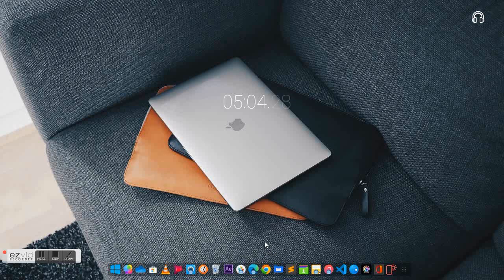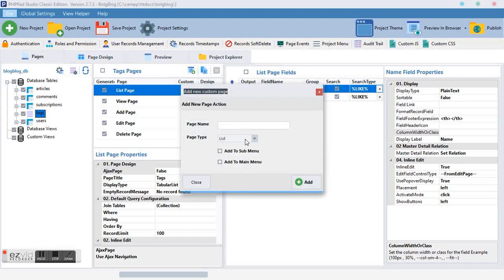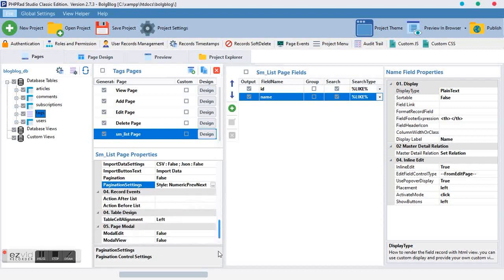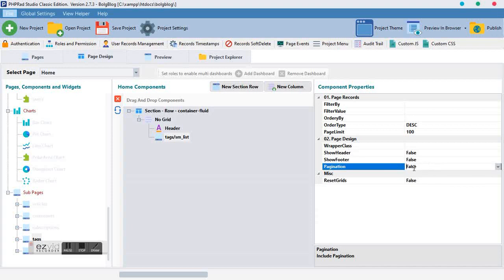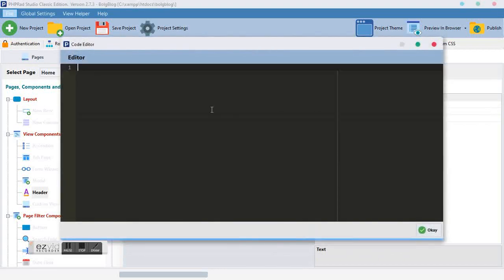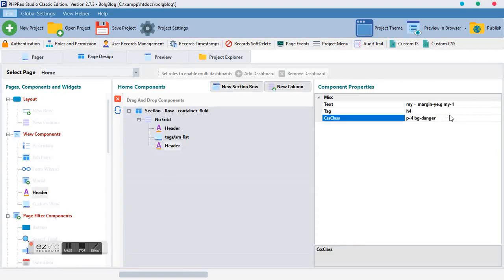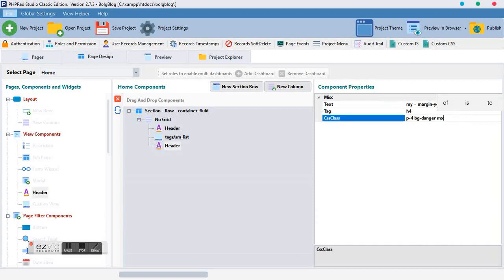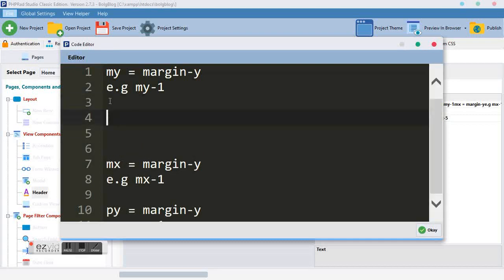Blog tutorial #4 categories and tag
Hello Dear,
In this video I will take you through How to make categories and tags with PHPRAD, as it is required in and part of our Blog Making with PHPRAD

Links
CSS Code used in this blog making